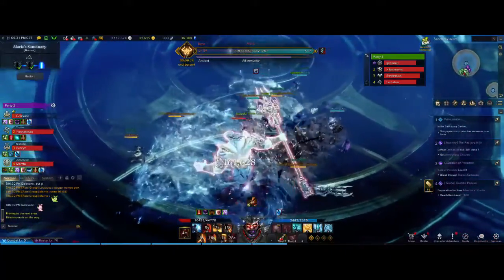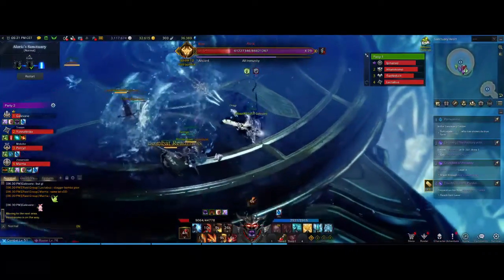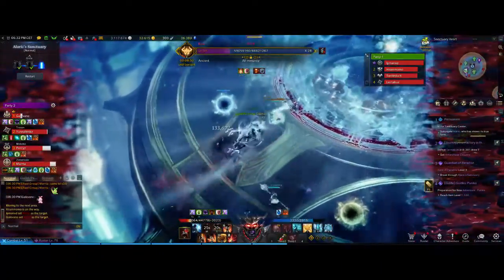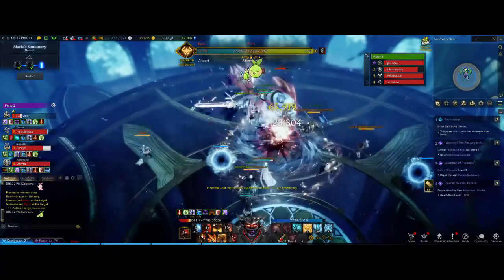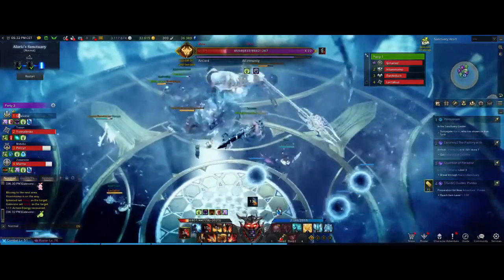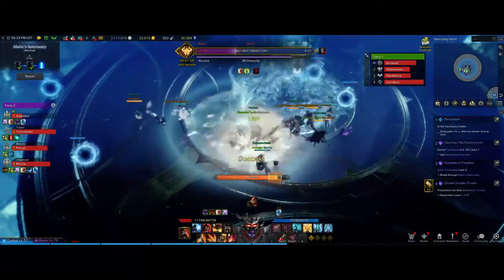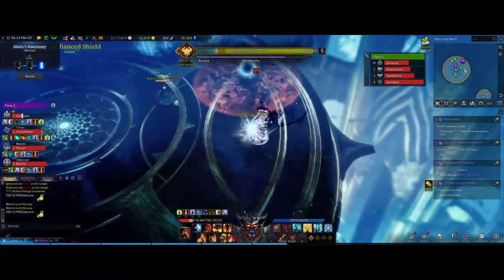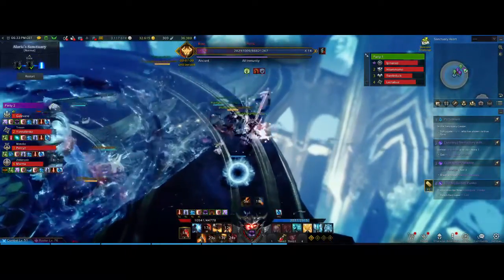Alaric's Sanctuary - Tier 2 Abyssal Dungeon [Zerk POV]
LOST ARK ALARIC - After nerf clear.
Was still hella annoying tbf.
Yes that's Asmongold's stream in the background.